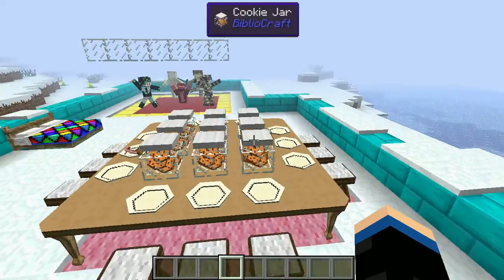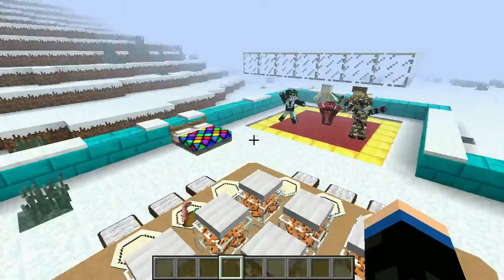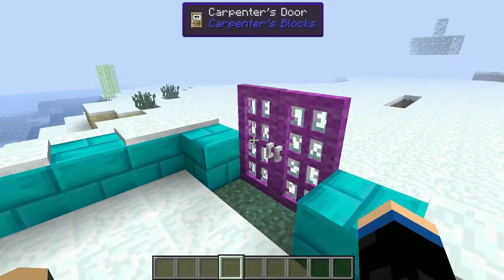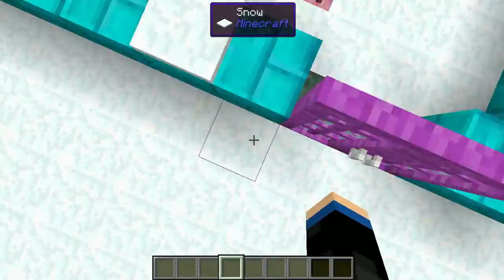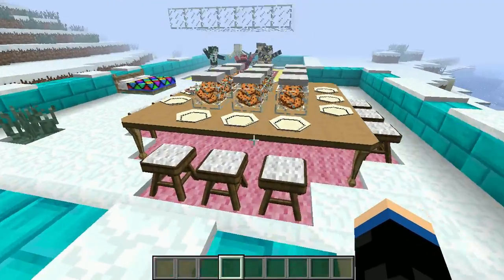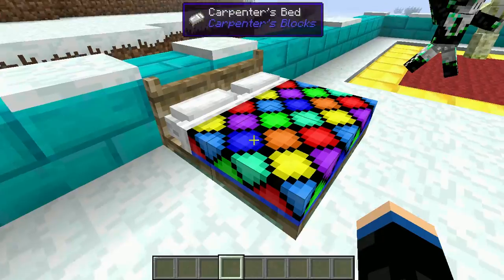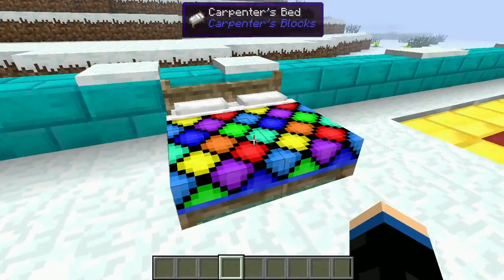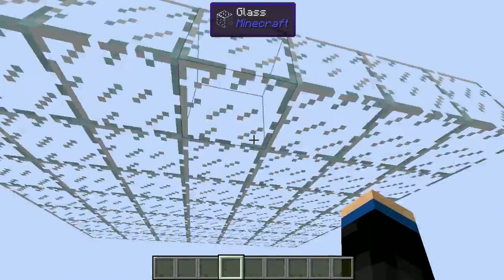Lets play Tinkers Construct part 2 1/2 short.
VERY SHORT